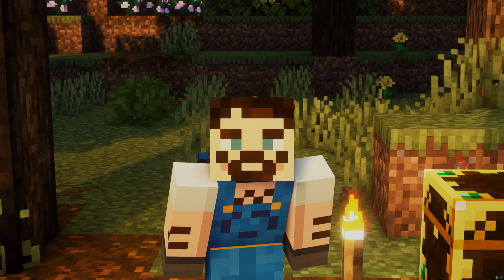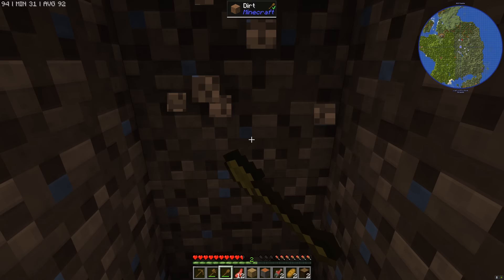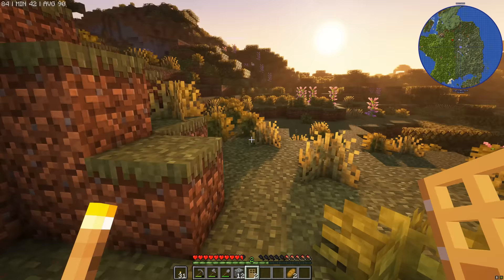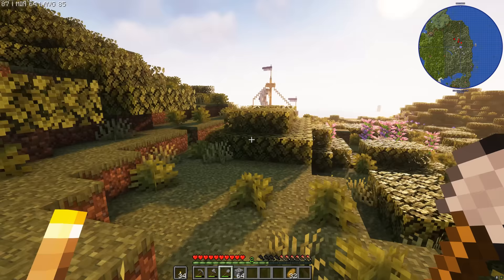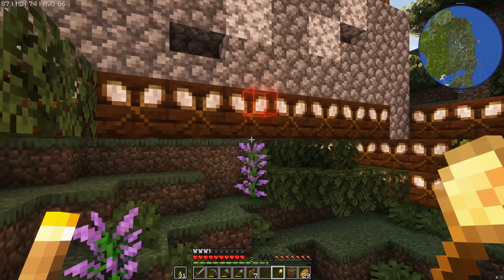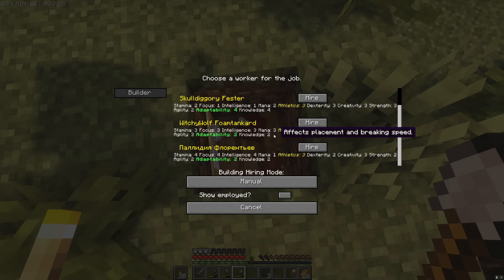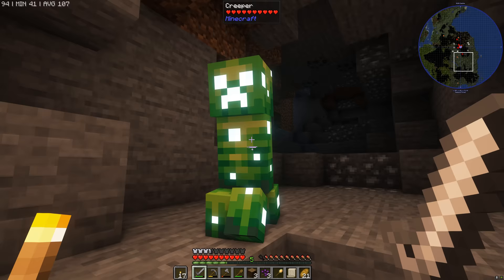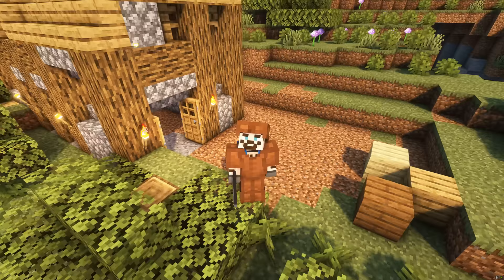Minecraft All The Mods 9 - #1 EPISODE ONE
Modded Minecraft: All The Mods 9 ( atm9 ) 🏰 Minecolonies 🏰
Getting started Episode One with modded Minecraft and atm9 or atm 9, I survive the first night and get started building a base, supply ship and builders hut from Minecolonies.

Shaders:
Complimentary Shaders